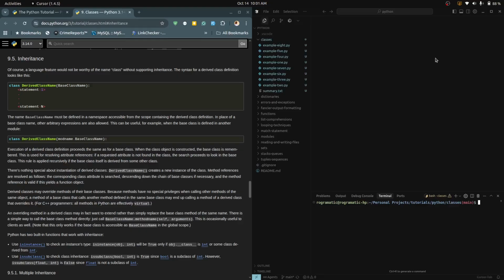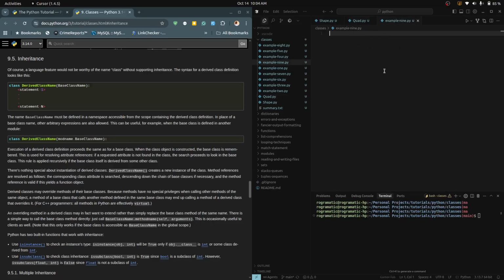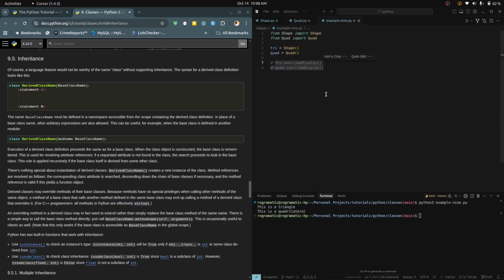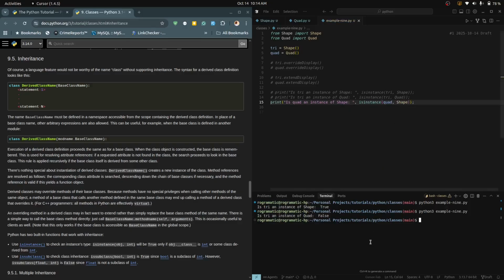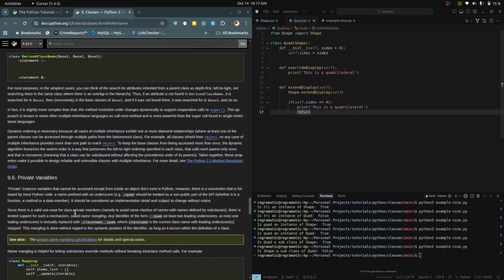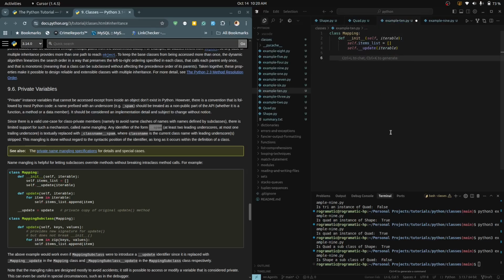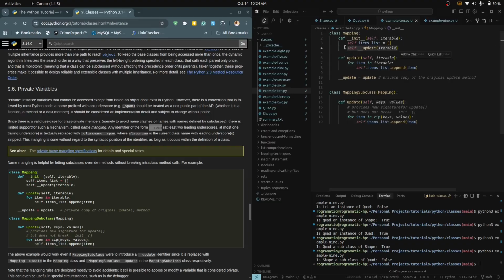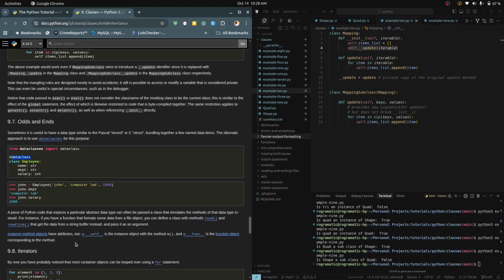Becoming a Data Engineer with Python - Classes (Part 3)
In this episode, I share what I've learnt about inheritance and private variables in Python.